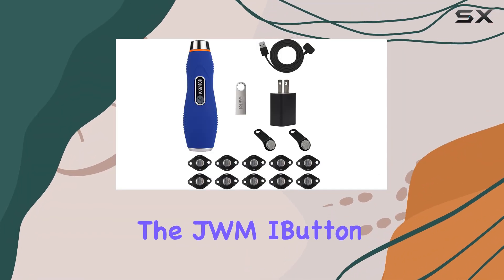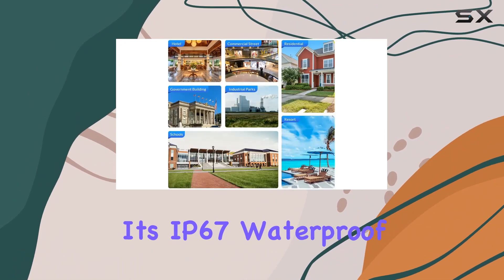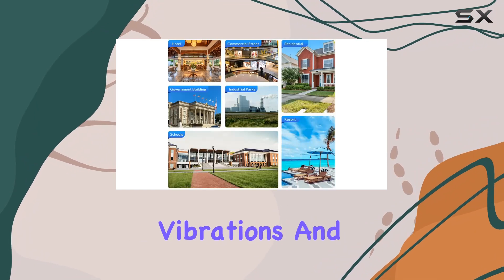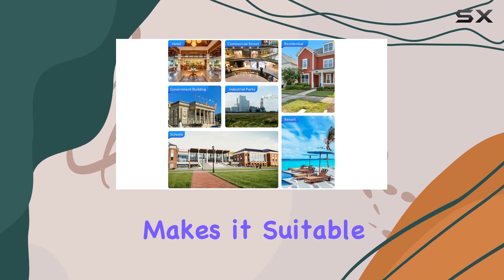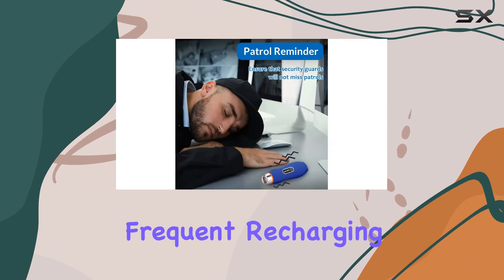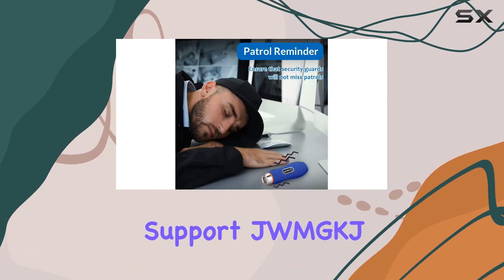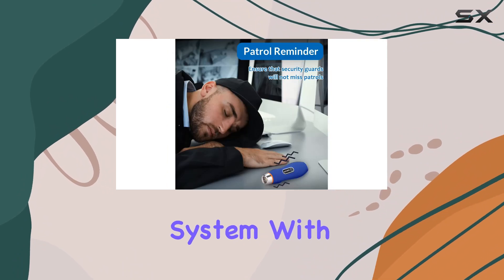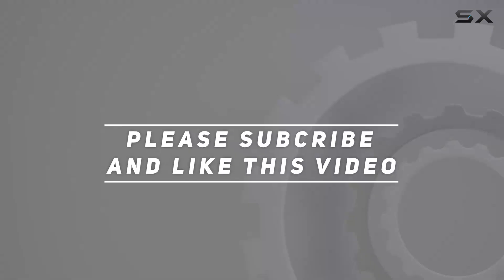JWM iButton Security Guard Tour Patrol System with Flashlight - Best Multifunctional Patrol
0:00 Intro
0:06 Review

Things that we mentioned in this video:
JWM iButton Security Guard : B07T9M4L9R